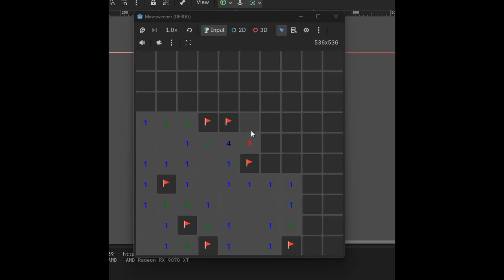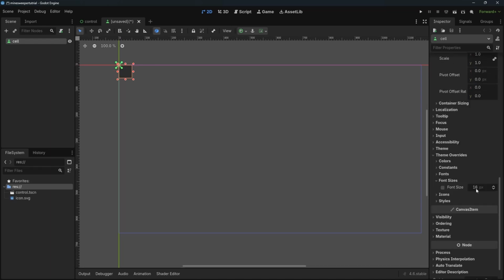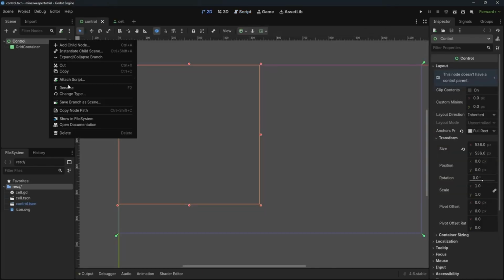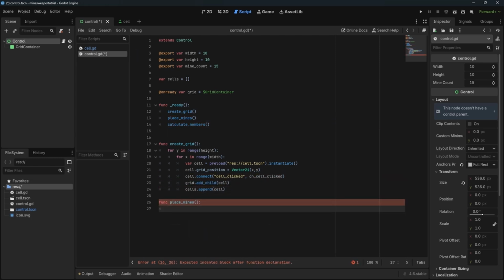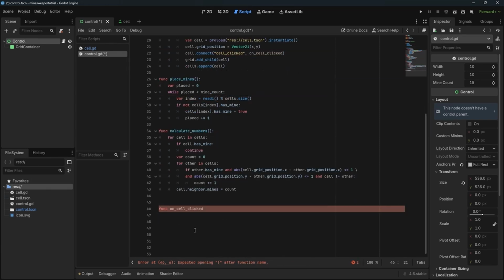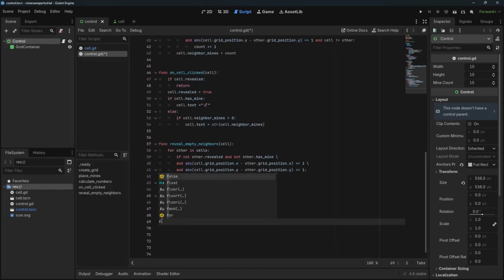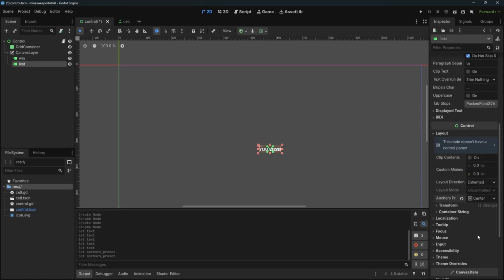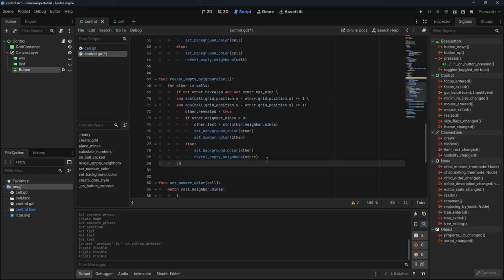Making Minesweeper in Godot 4.6 | Godot Tutorial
Learn how to create a simple Minesweeper game in Godot step by step! In this tutorial we build the grid, place mines, reveal cells, add flags, and create a win/lose system. Perfect for beginners who want to learn Godot game development.